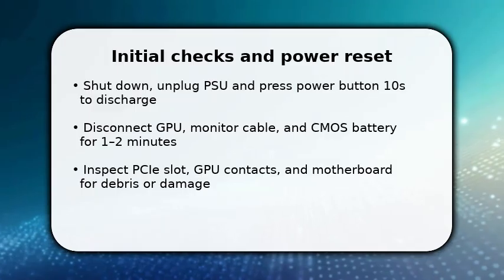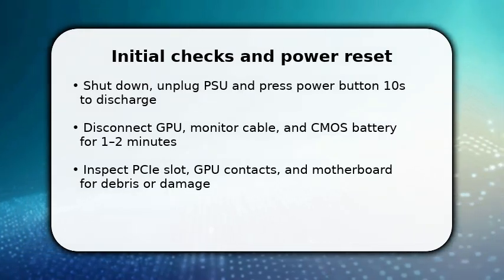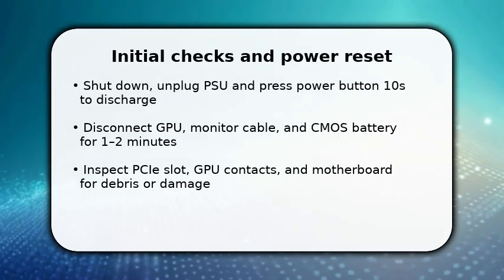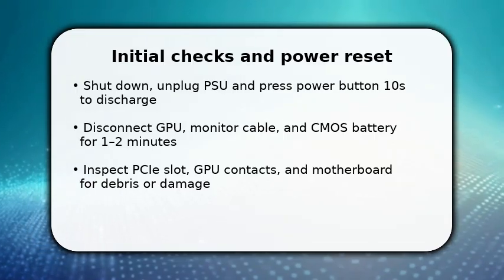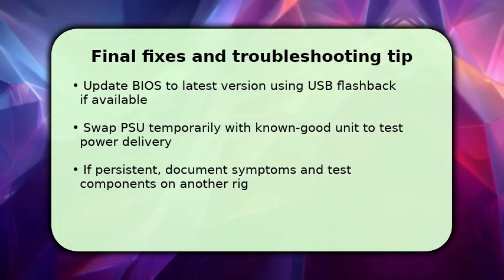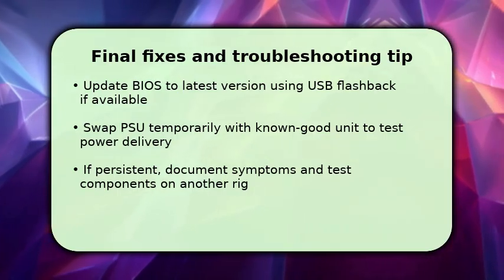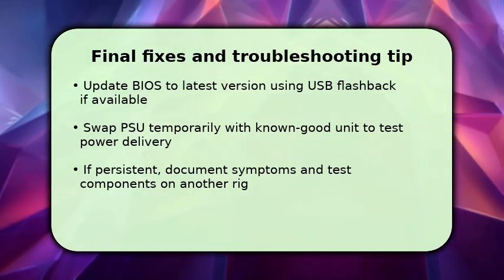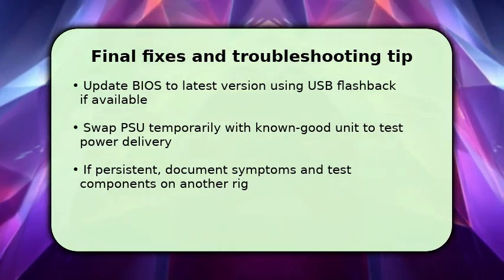How to Fix Vga Red Light on Motherboard - Step by Step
Discover the simple steps to troubleshoot and fix a flickering VGA red light on your motherboard. This guide provides practical advice for diagnosing common issues related to display connections, ensthytecting loose cables or faulty hardware components.